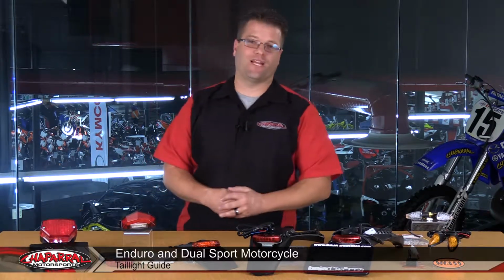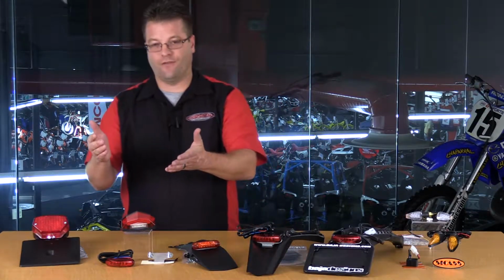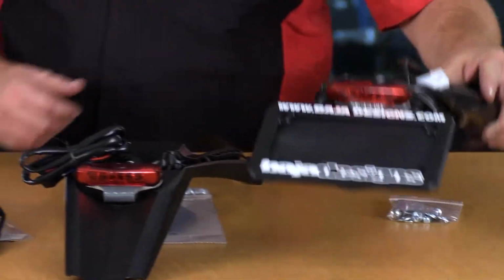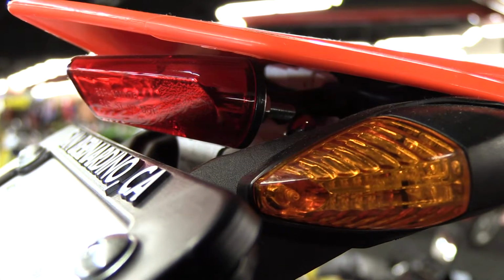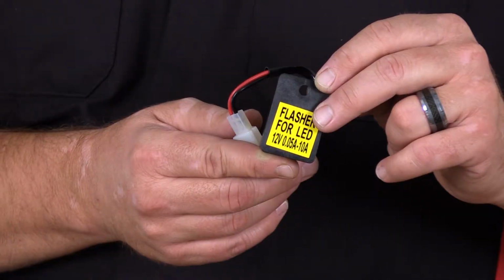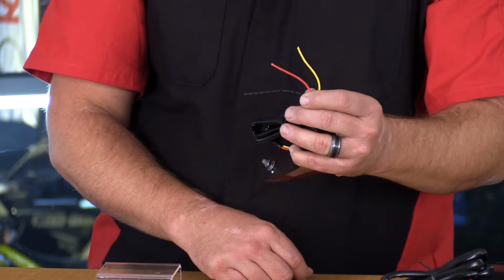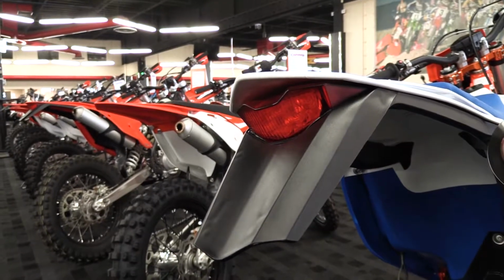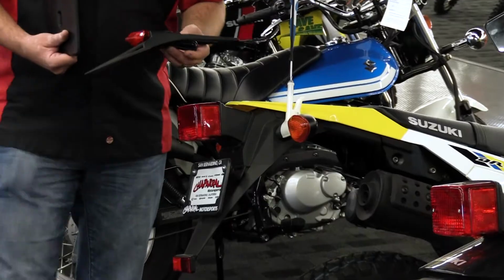CHAP OFF RD TAILLIGHT GUIDE 12071701 1